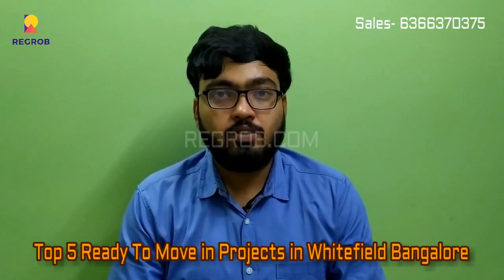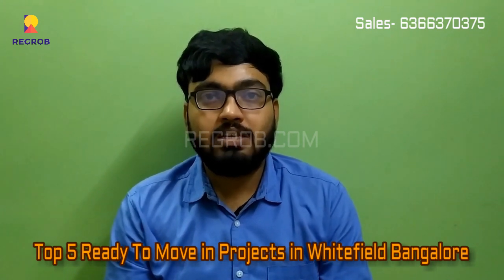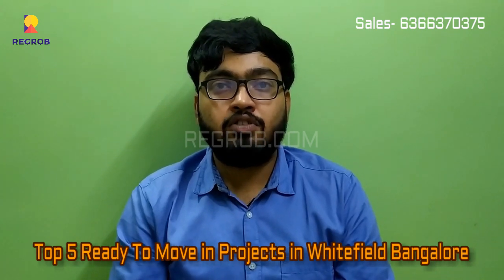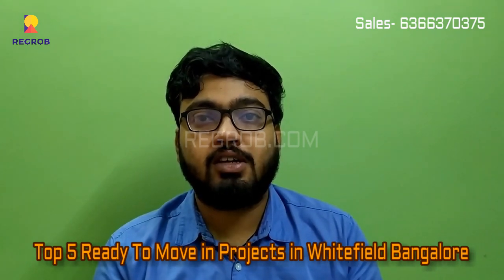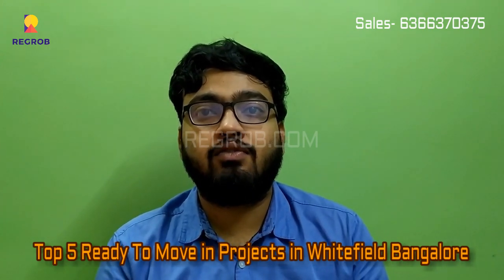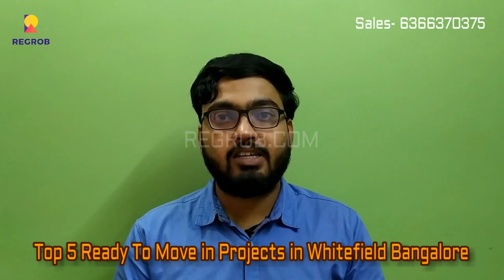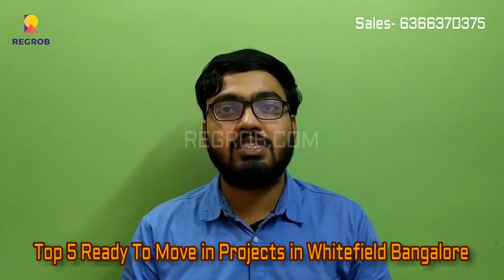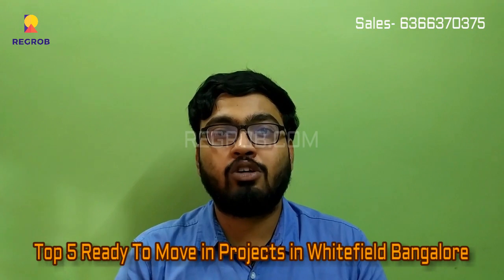Top 5 Ready to Move in Projects in Whitefield Bangalore |☎️6366370375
☎️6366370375 | Top 5 Ready to Move in Project in Whitefield Bangalore | Offers luxury 2, 3 4 BHK flats in Prime location of Whitefield

Here, in this video we have discussed the top 5 Ready to Move in Residential projects in Whitefield Bangalore.

Price of ready to move in apartments/flats starts from 4399/Sqft- 7356/sqft

Following are the top 5 ready to move in projects located in Whitefield Bangalore:

Below are the Youtube Video Links of top 5 Ready to Move in Projects of Whitefield Bangalore: